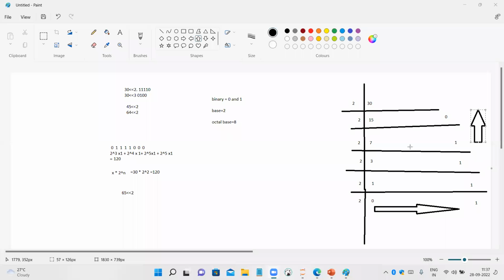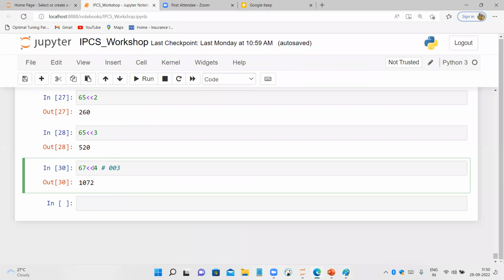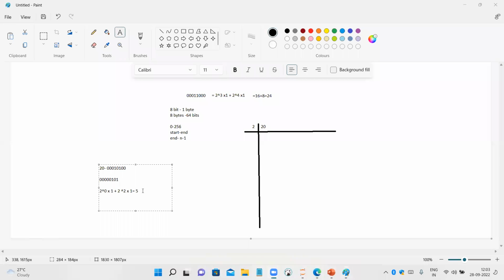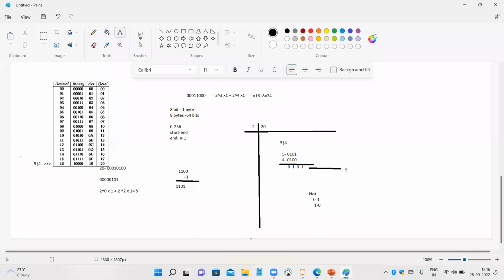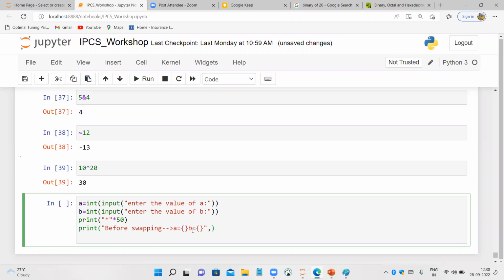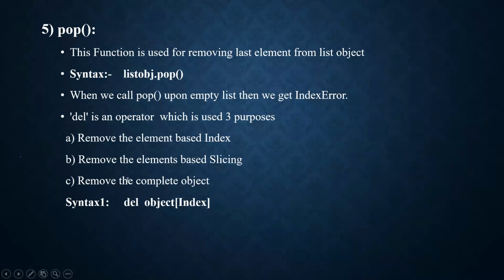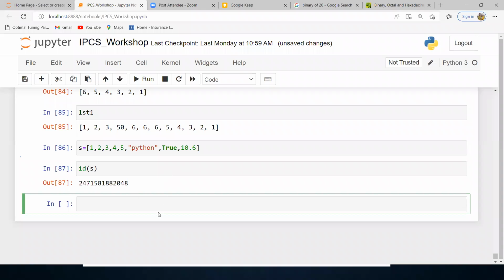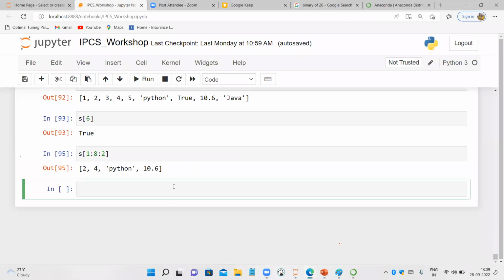Python Workshop Day 3 IPCS Global || Pratyush jha